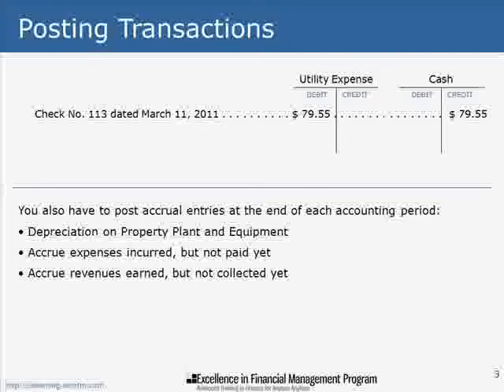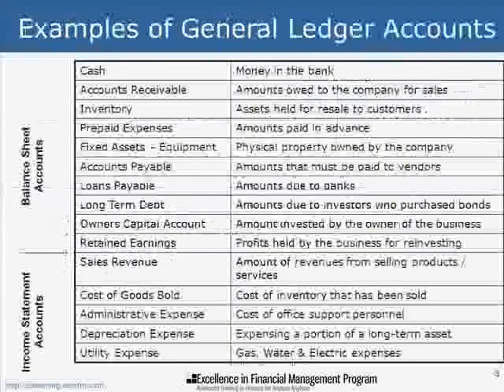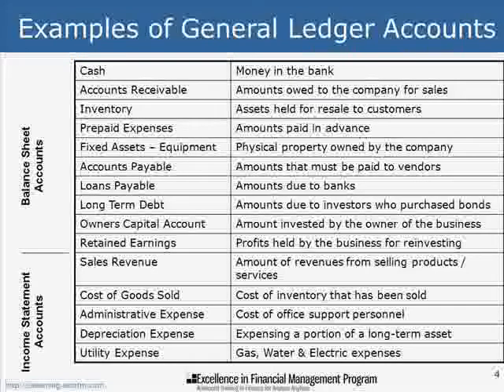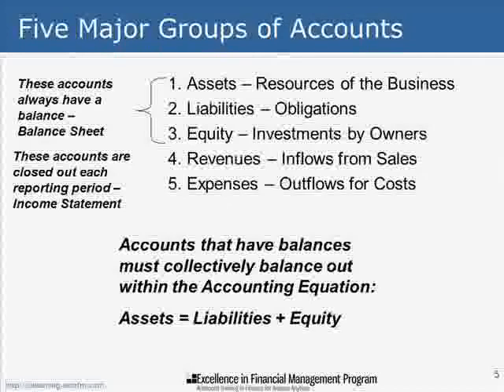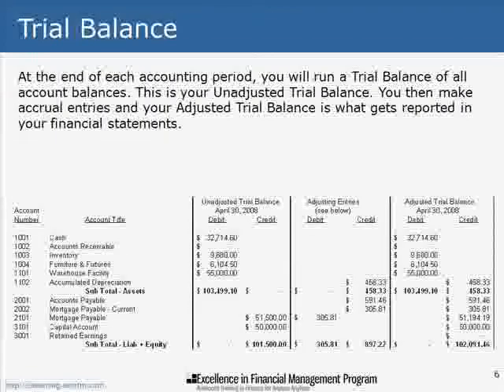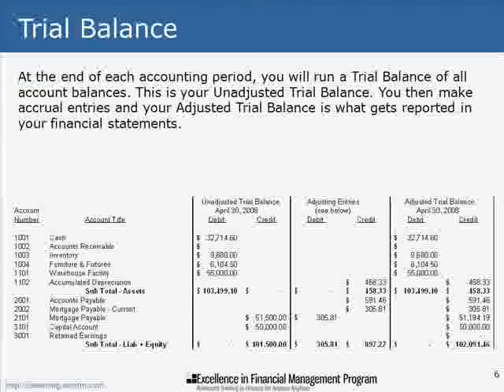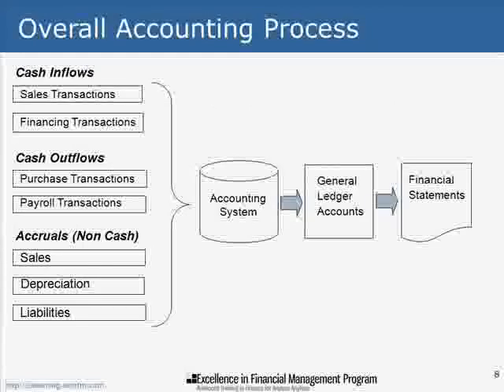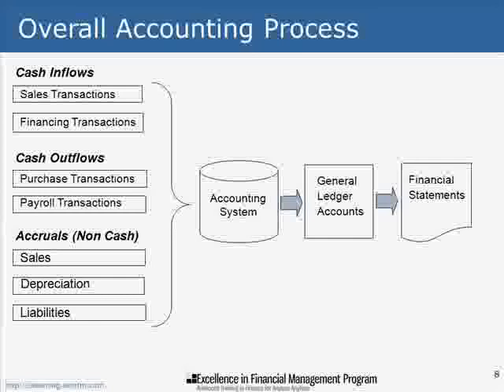Basics of Accounting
You can also get direct support from me if you are preparing a financial plan. I have a simple website devoted to this specific topic: